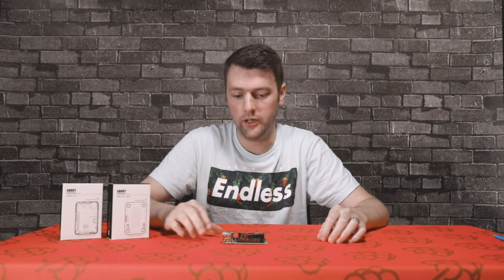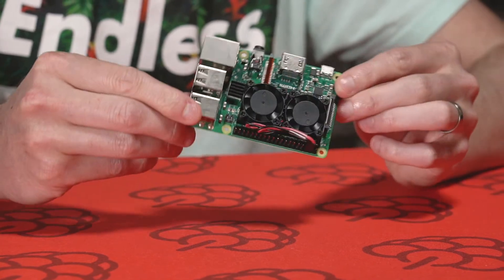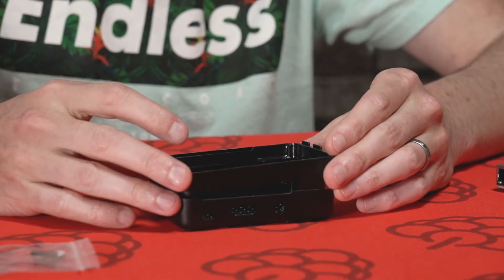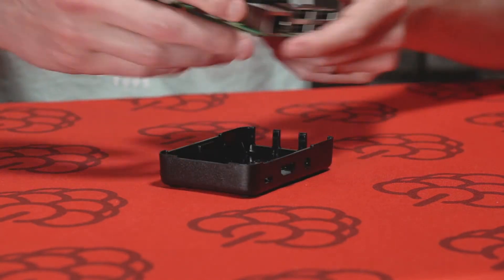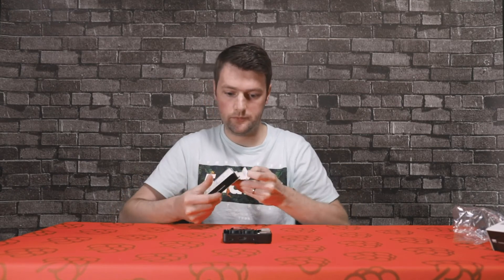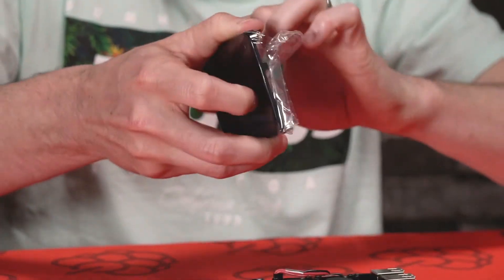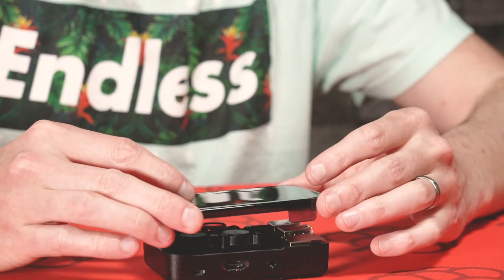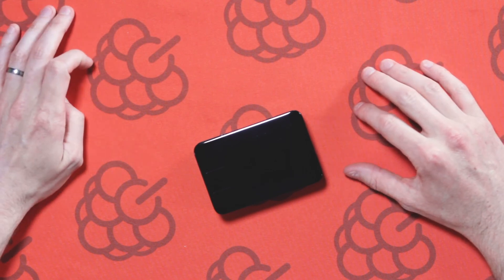How to install a cooling fan on the Raspberry Pi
Keep your Raspberry Pi running efficiently by installing a cooling fan! This board is super easy to install and takes minutes to set up. In this example, we're installing the cooling fan on a Raspberry Pi 3 Model B+ inside a Short Crust Plus case. The fan allows enough heat to dissipate for the Raspberry Pi to continue operating effectively.

We recommend a fan like this if you're using a Raspberry Pi in a location where ventilation is limited and the operating temperature is likely to increase. If you prefer not to use a fan, you could also look at installing a heatsink.